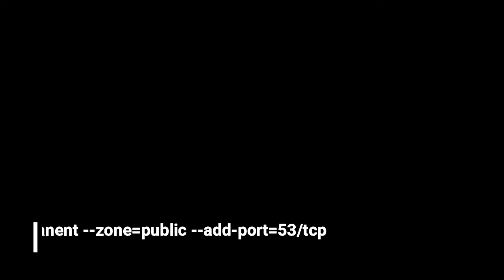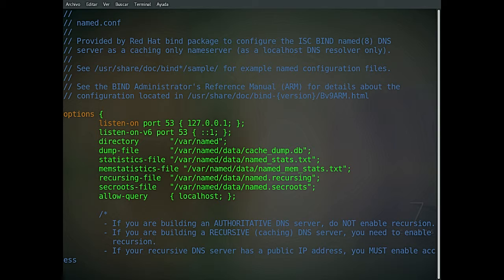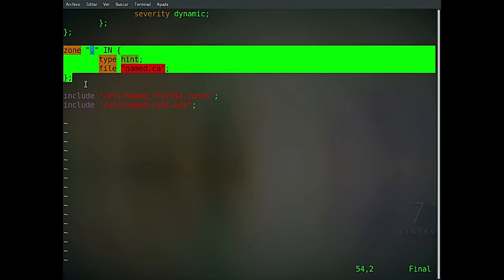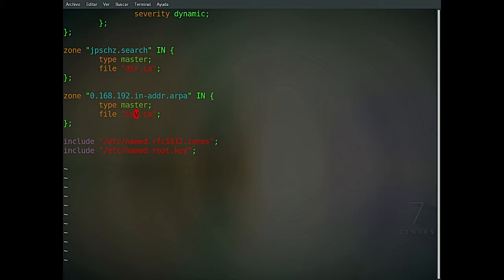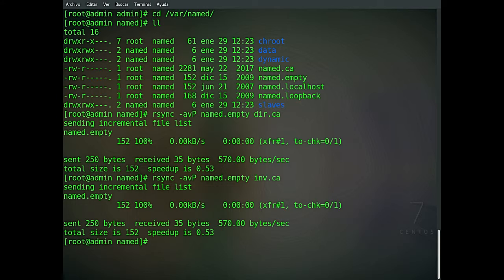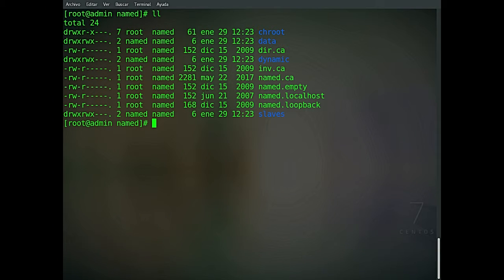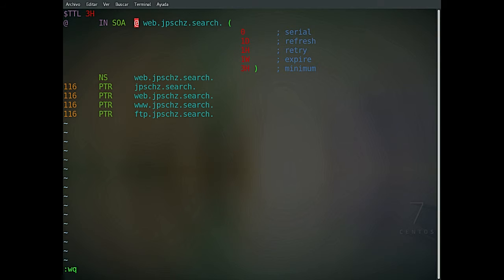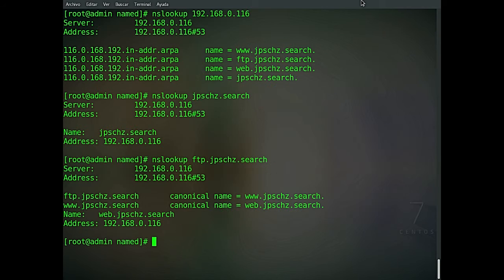DNS On Centos 7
A DNS server is a computer server that contains a database of public IP addresses and their associated hostnames, and in most cases serves to resolve, or translate, those names to IP addresses as requested. DNS servers run special software and communicate with each other using special protocols.